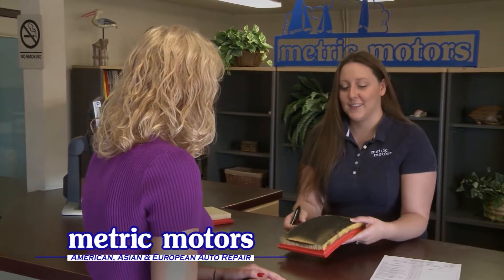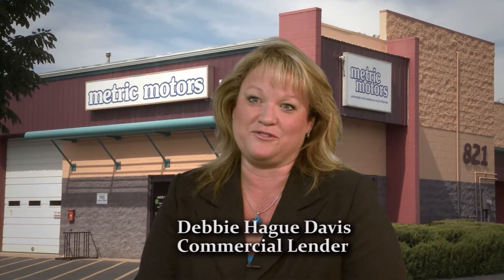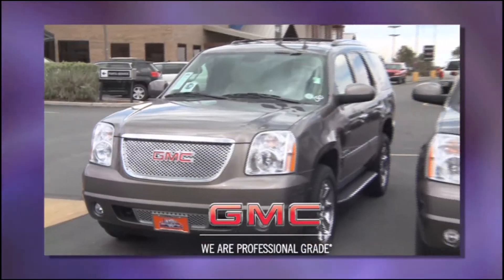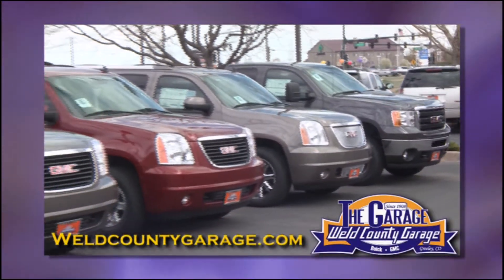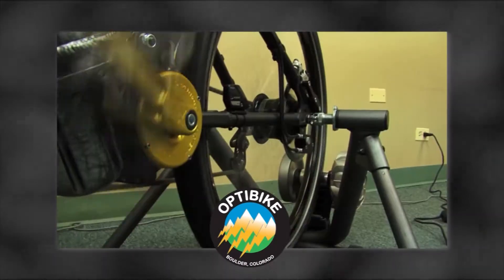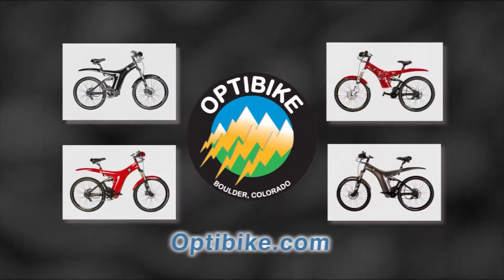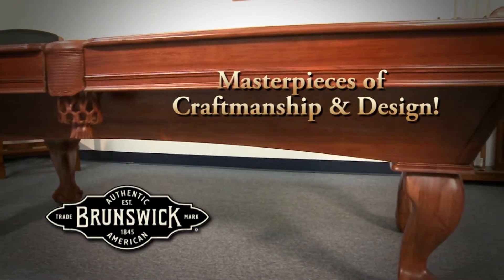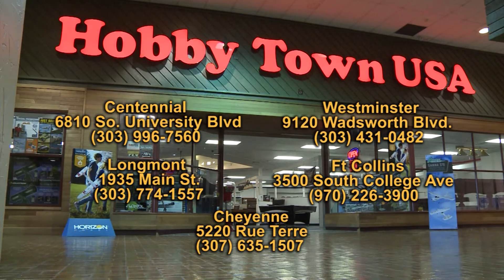Blue Sky Productions Commercial Examples